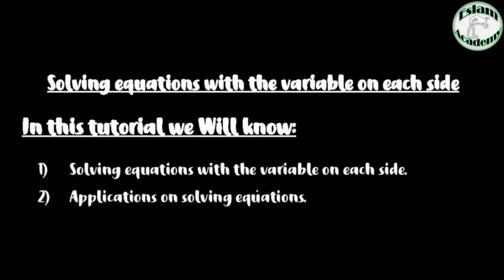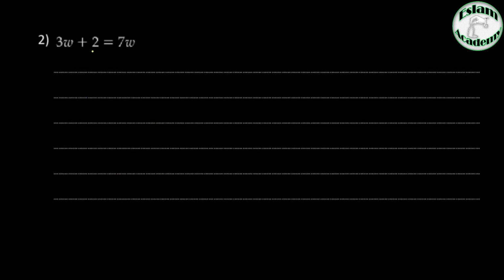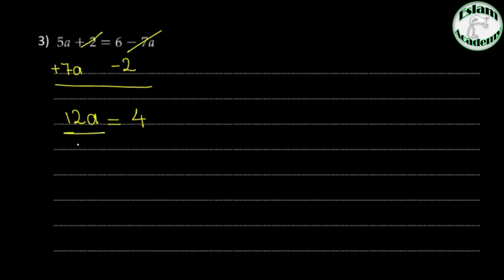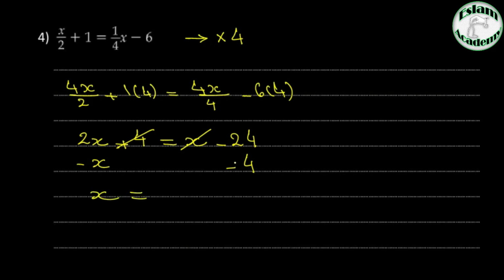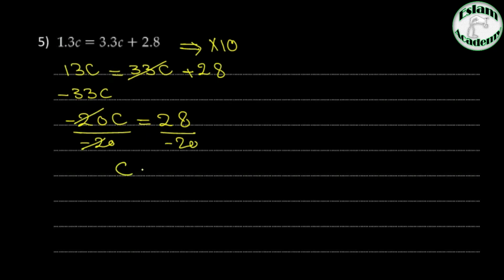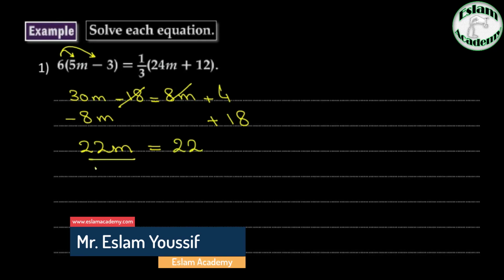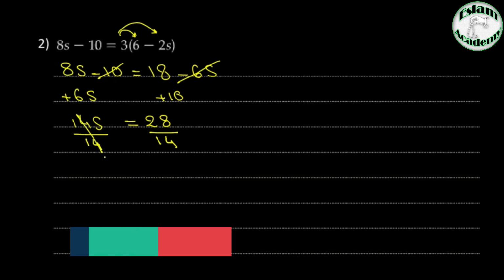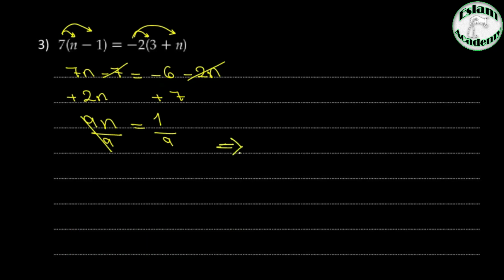Grade 9 – Chapter 2 – Lesson 4 Solving Equations with the Variable on Each Side - Part 1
American curriculum
Grade 9 – Chapter 2 – Lesson 4 Solving Equations with the Variable on Each Side